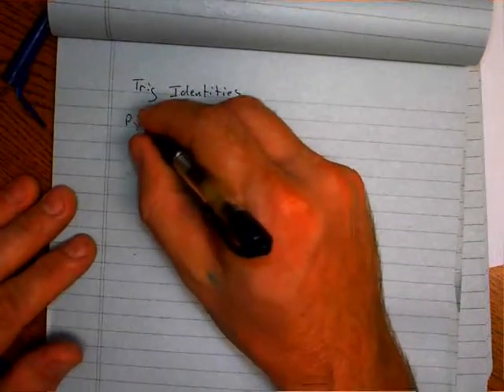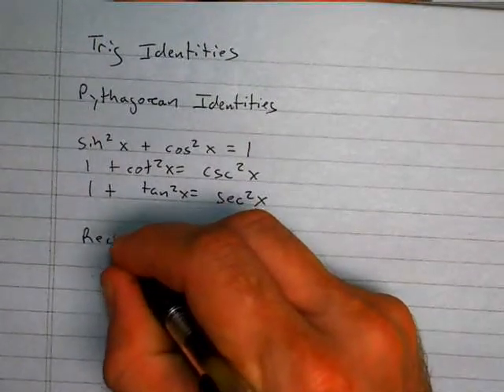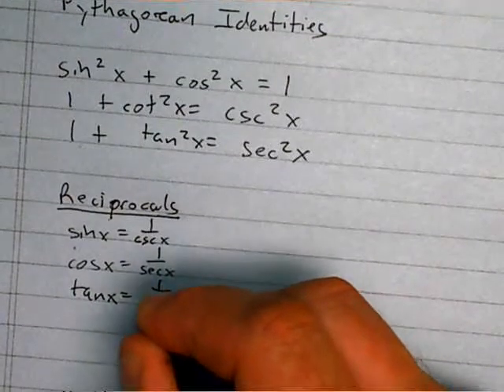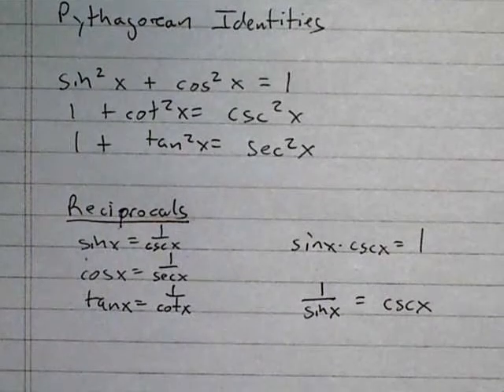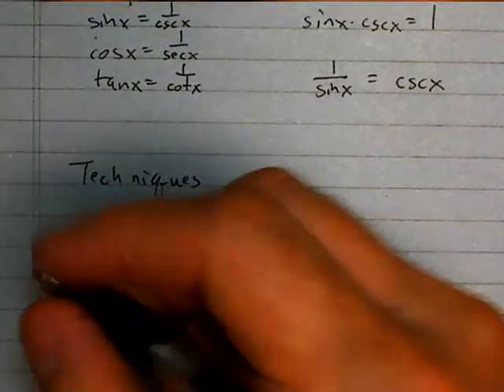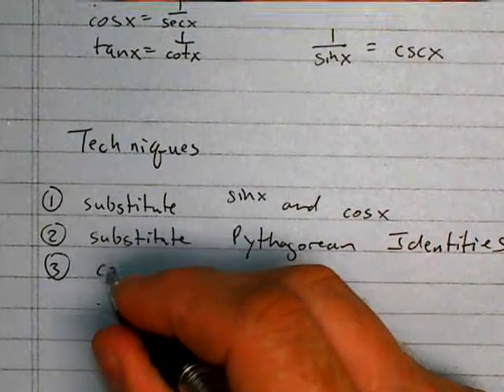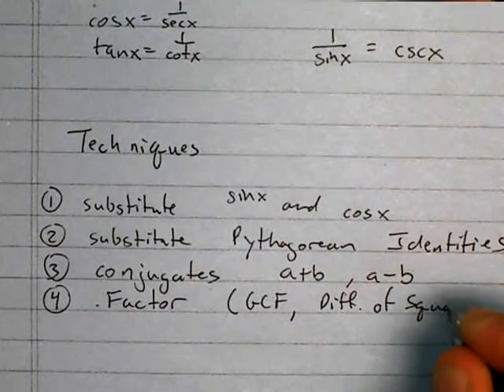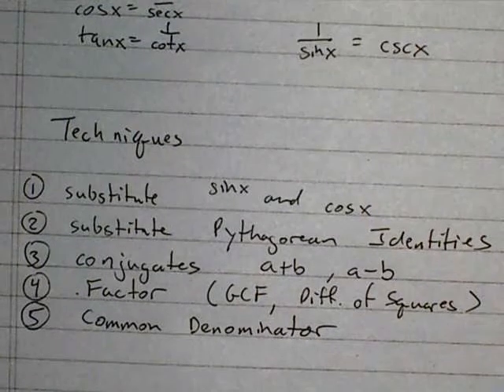Trig Identities Part 1